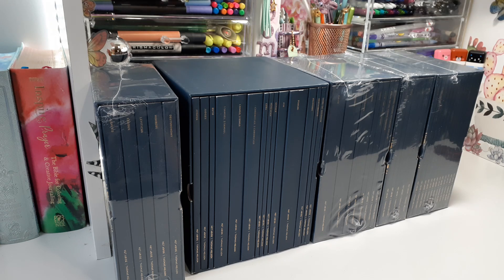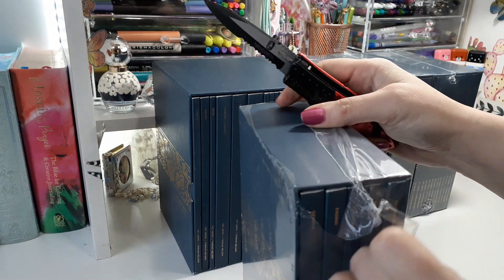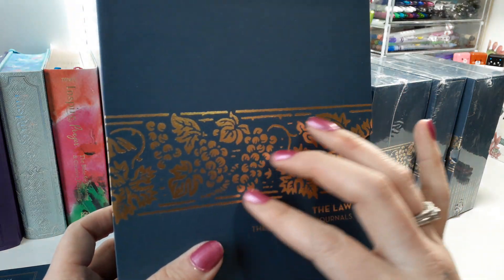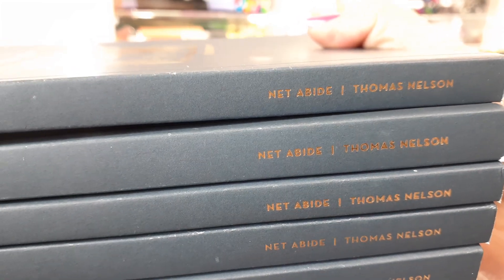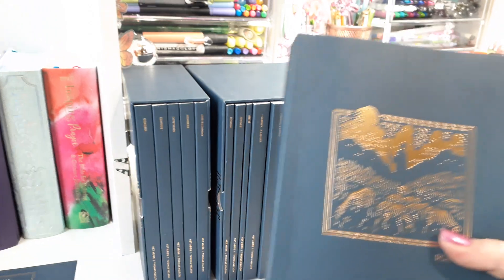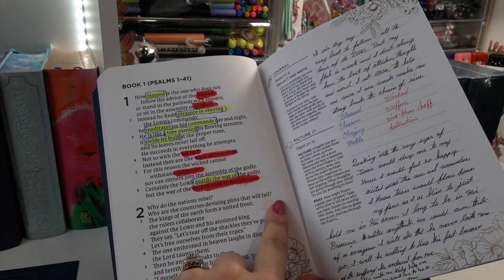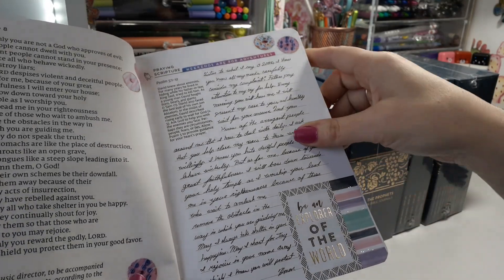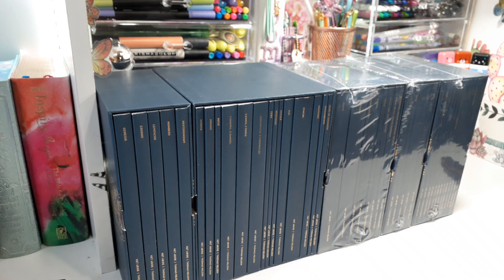The NET Abide Bible Whole Journals Sets